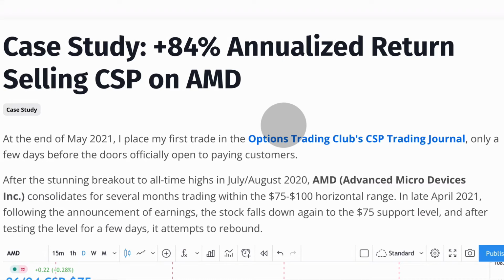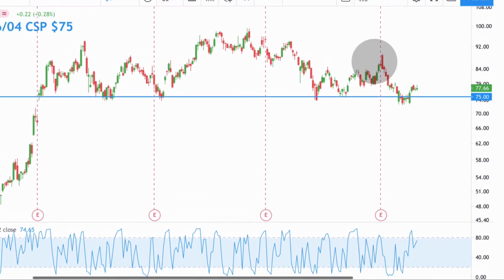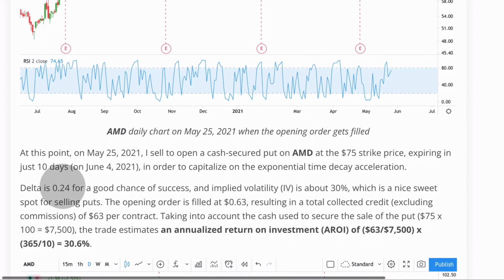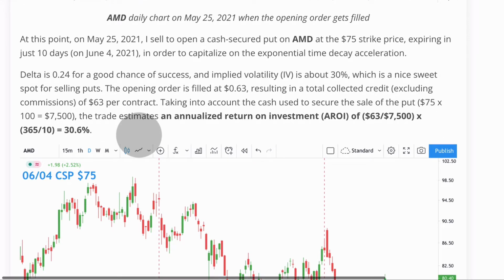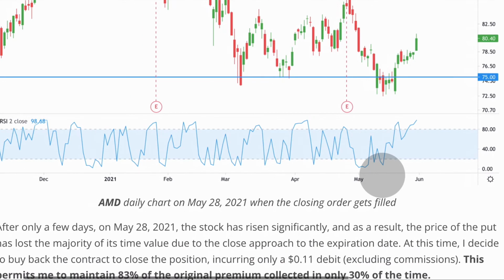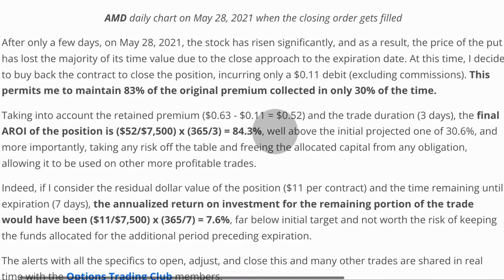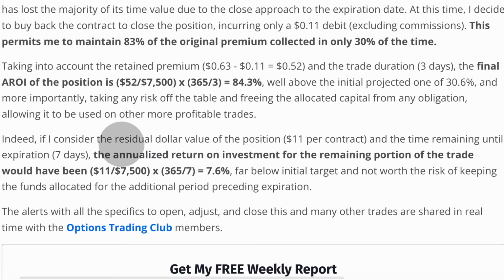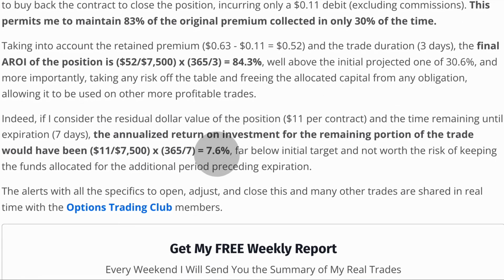Case Study: +84% Annualized Return Selling Put Options on AMD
At the end of May 2021, I placed my first trade in the Options Trading Club's CSP Trading Journal, only a few days before the doors officially opened to paying customers. In this video you will find a full analysis of the trade.

Every weekend, I'll send you my market analysis as well as the details of a few of my actual trades:

Please understand that all the content is published and provided strictly for informational and entertainment purposes only. We are not providing any kind of investment or financial advice. We are not registered as investment advisers neither licensed nor qualified to provide investment advice.